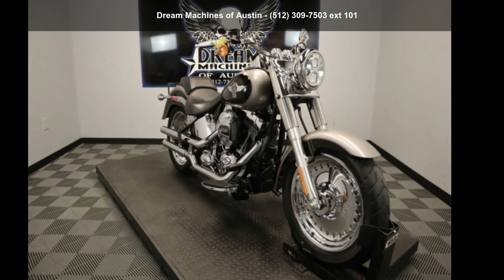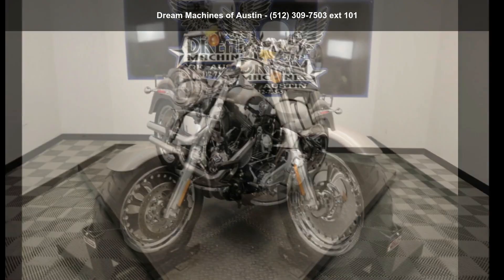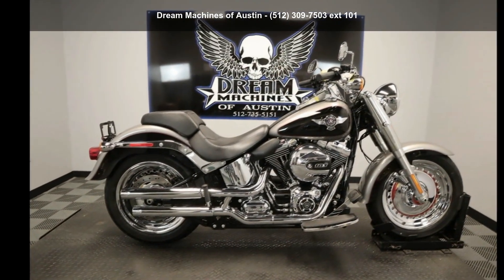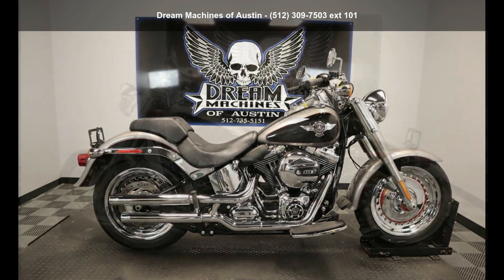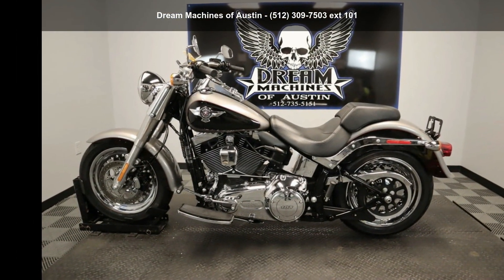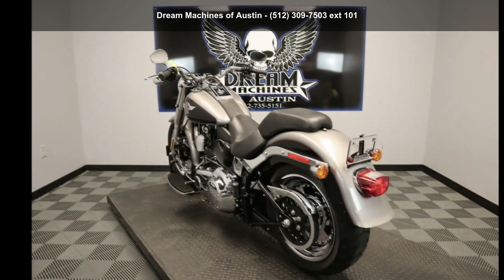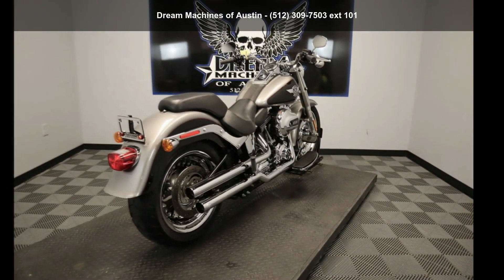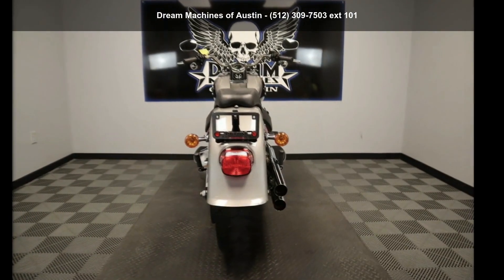2016 Harley-Davidson® FLSTF - Softail® Fat Boy® - Dream...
*BOOK VALUE IS $15,265 SHIPPING, LEASING, FINANCING AND EXTENDED WARRANTY MAY BE AVAILABLE!

 YOU ARE LOOKING AT A 2016 HARLEY-DAVIDSON SOFTAIL FAT BOY (FLSTF) WITH 12,407 MILES ON IT. IT IS TWO-TONE BILLET SILVER and VIVID BLACK IN COLOR AND POWERED BY A 1688CC (103") H-D FUEL INJECTED V-TWIN ENGINE AND 6-SPEED TRANSMISSION. THE BIKE COMES WITH ABS BRAKES, FACTORY SECURITY, 2 KEYS and 2 FOBS.

THERE ARE SOME EXTRAS ON THE BIKE WHICH INCLUDE CHROME VANCE and HINES STAGGERED SHOTS ($599.99).

THERE IS A CHIP TOUCHED UP ON FRONT FENDER AND A DENT and TOUCHED UP CHIP ON THE EDGE OF THE REAR FENDER. THE CHROME AND ALUMINUM ARE IN GOOD CONDITION. THE TIRES HAVE GOOD TREAD LEFT ON THEM.